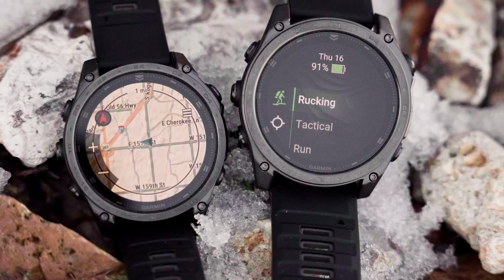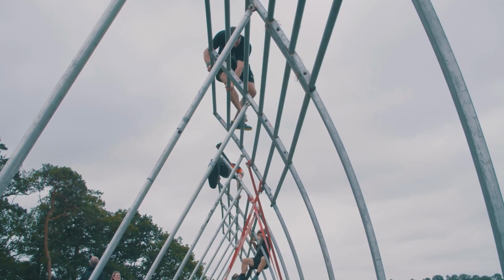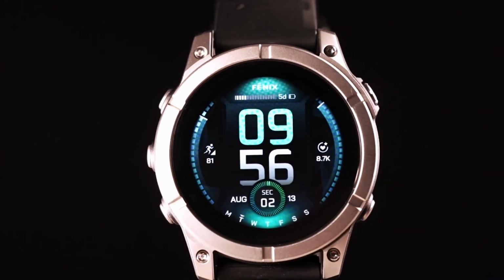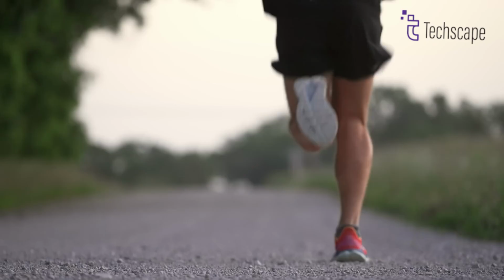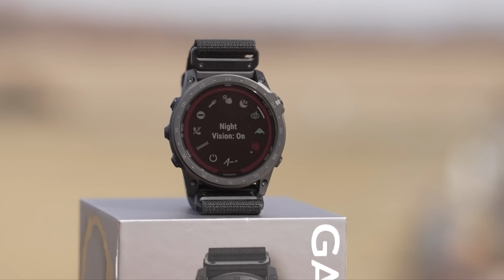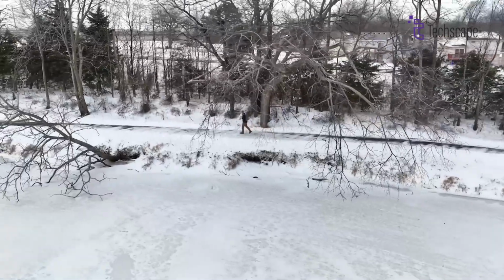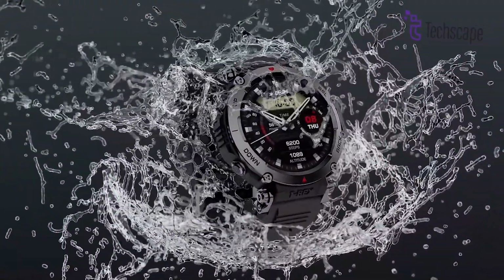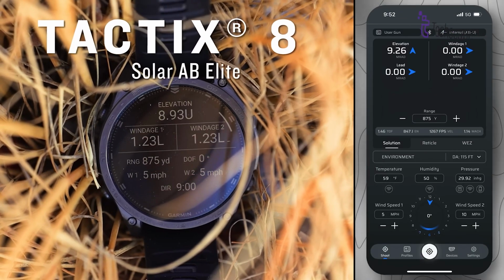Garmin Tactix 8 vs Amazfit T-Rex 3 - The Ultimate Outdoor Watch Showdown!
When choosing a rugged smartwatch, the Garmin Tactix 8 and the Amazfit T-Rex 3 are two great options. Both watches are built for outdoor adventures, offering strong designs, GPS tracking, fitness features, and long battery life. However, they are different in many ways, including price, display, and smart features. This comparison will help you understand the differences between these two watches the Garmin Tactix 8 and the Amazfit T-Rex 3.
 Video Sources:
Timestamps
00:42 - Design and Build
01:51 - Display
02:49 - Battery Life
03:36 - GPS and Navigation
04:33 - Health and Fitness Features
05:25 - Smart Features
06:16 - Durability and Certifications
07:02 - Price